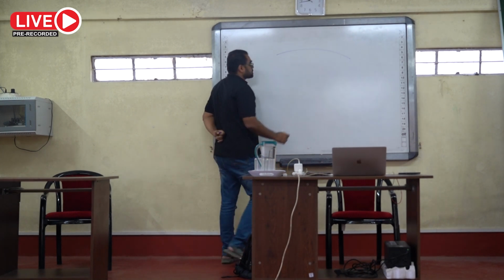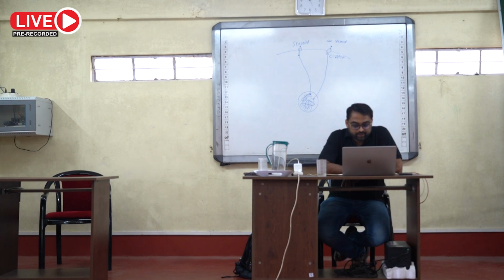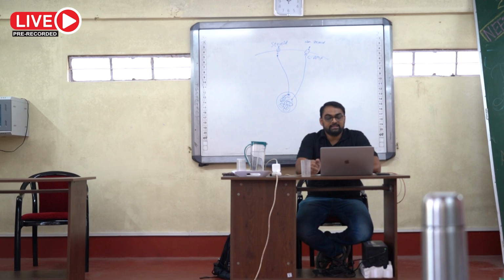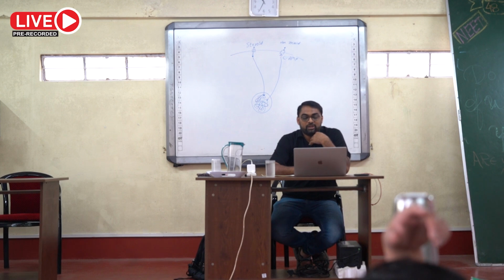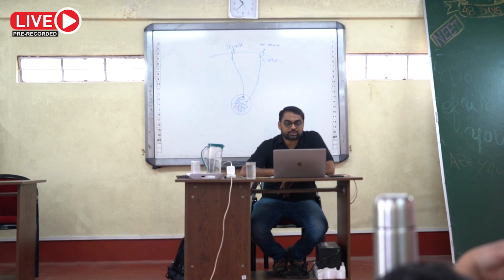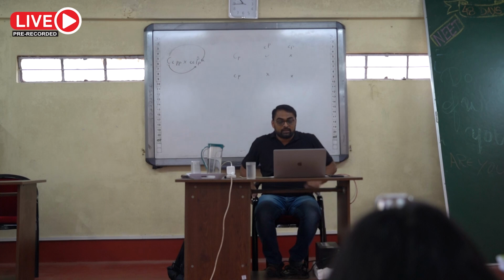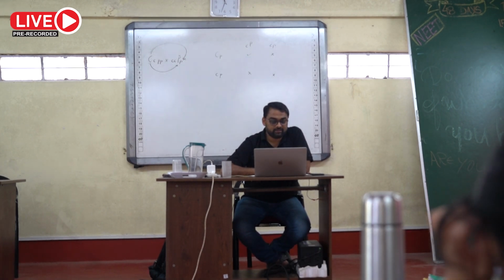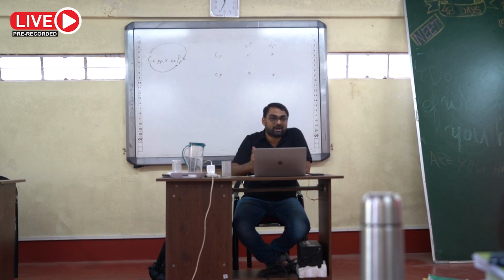17 March 2025 | Biology | Revision Q and A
Revise smarter with this quick session covering important past year Biology questions from key NEET chapters! Ideal for brushing up concepts, understanding question patterns, and practicing high-yield topics before the exam.